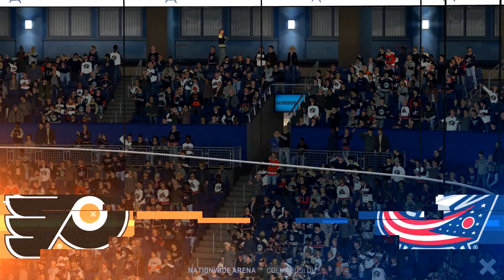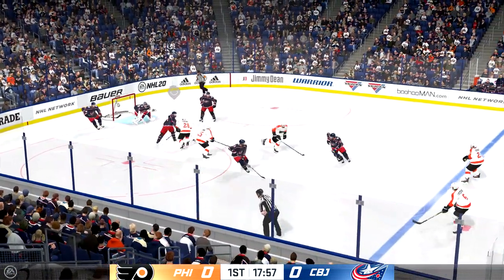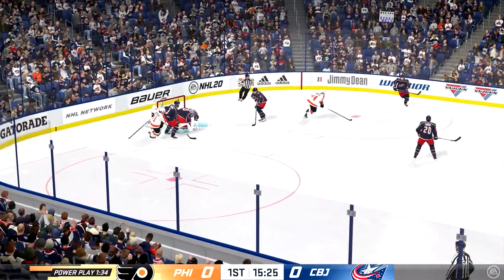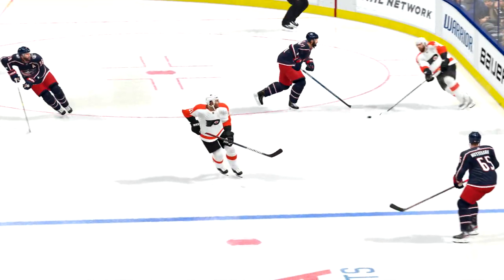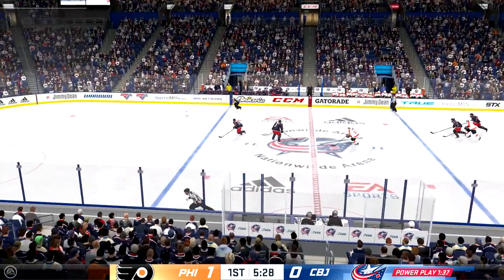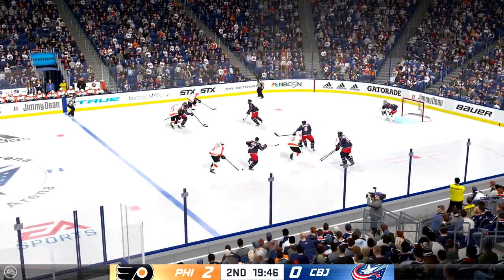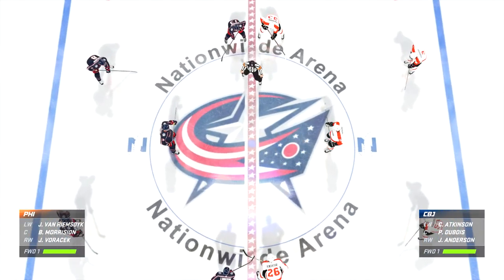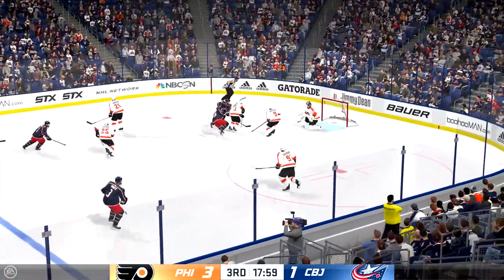NHL 20 - Philadelphia Flyers vs Columbus Blue Jackets October 5, 2020